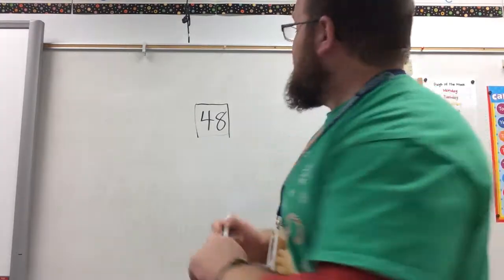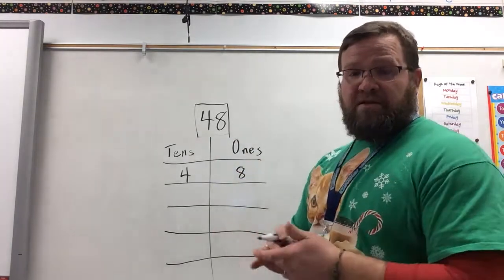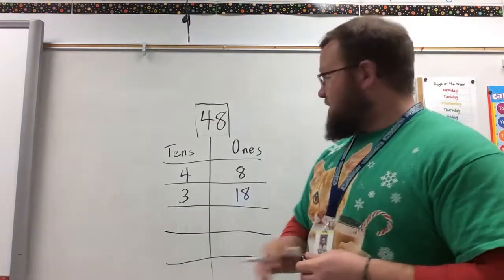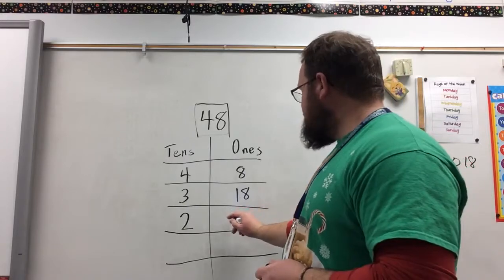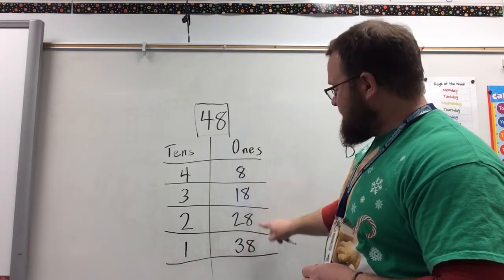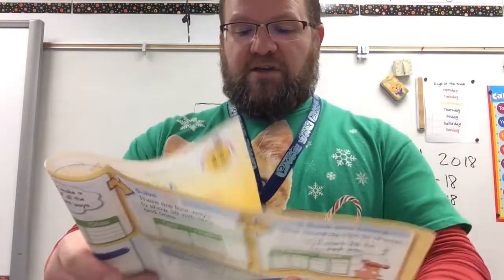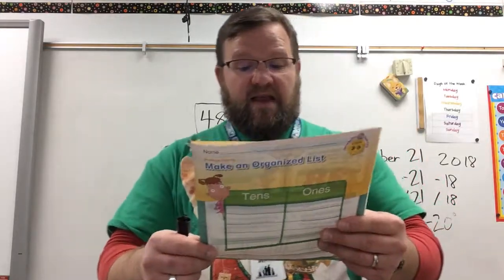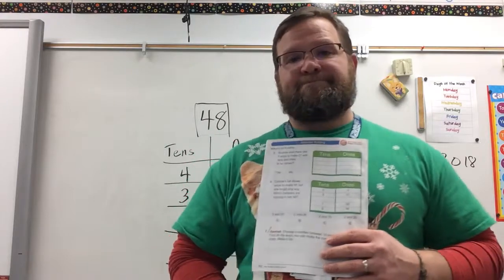Topic 8.6 STM